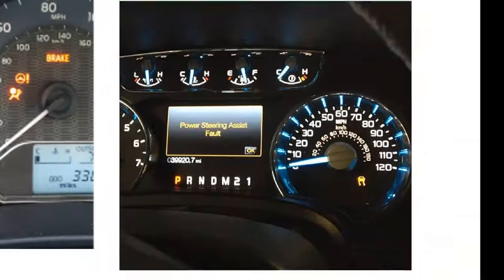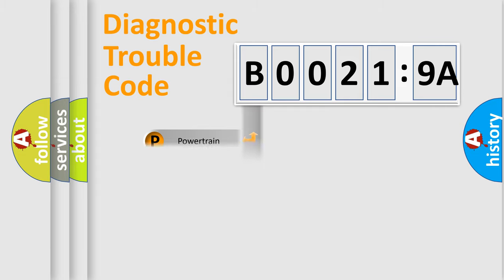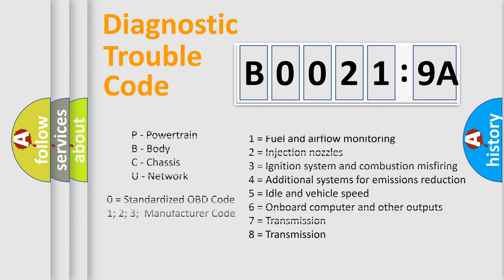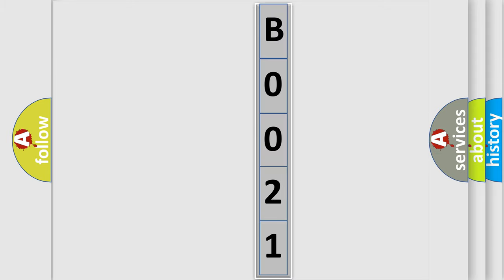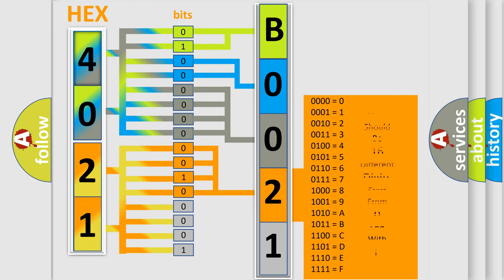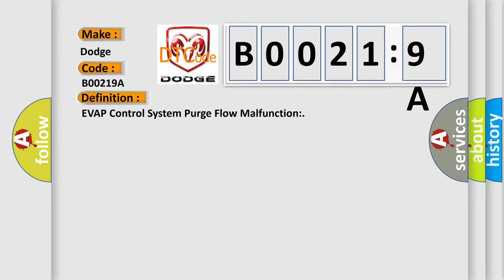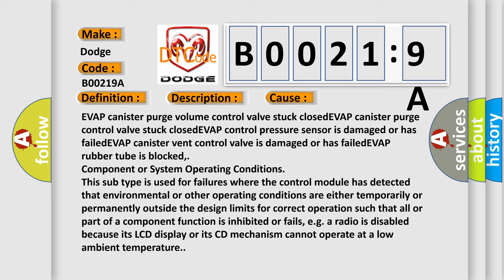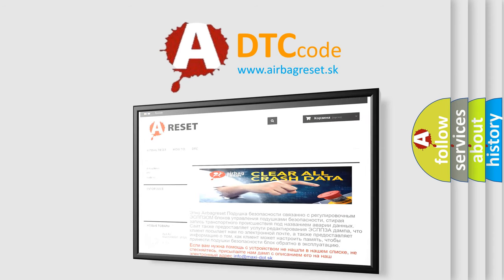DTC Dodge B0021-9A Short Explanation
Contents:
0:21 Basic DTC analysis according to OBD2 protocol standard.
1:48 Insight into programming
2:58 A diagnostically understandable description of the Diagnostic Trouble Code
3:05 Basic error definition

Make
Dodge
Code
B0021 9A
Definition
EVAP Control System Purge Flow Malfunction
Description
Engine started,  vehicle driven at cruise for 1 minute,  and the PCM detected a leak between the intake manifold and the EVAP pressure sensor,  or that the EVAP control system did not purge properly
Cause
EVAP canister purge volume control valve stuck closedEVAP canister purge control valve stuck closedEVAP control pressure sensor is damaged or has failedEVAP canister vent control valve is damaged or has failedEVAP rubber tube is blocked,
Failure Type